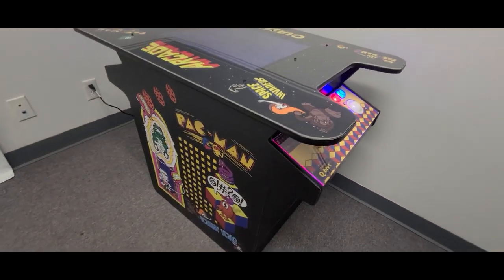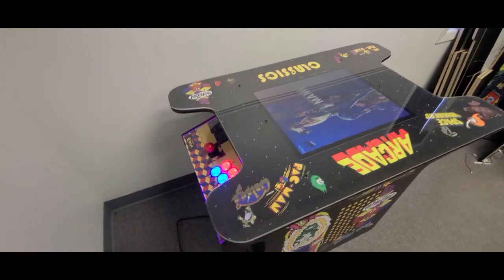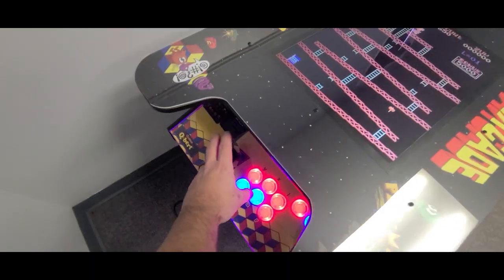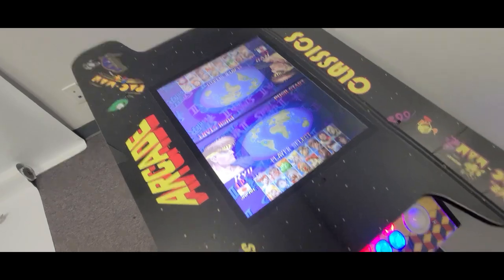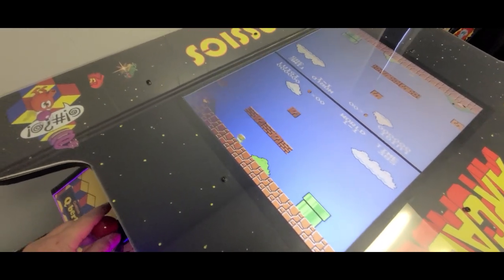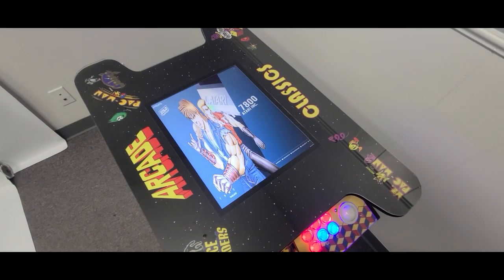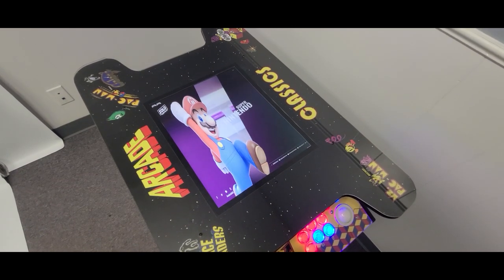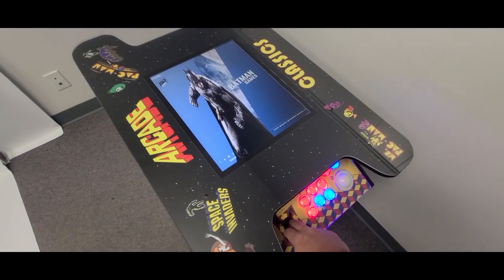Cocktail Arcade Cabinet - 6K games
Today we are excited to release our cocktail arcade cabinet.

It is a 2 player full size unit and features a 19" monitor, power switch socket, stereo sound, standard arcade controls.

Play all of your favorite games.

The most popular cocktail games of all time play as expected rotating the full screen from player 1 position to player 2.  All other arcade games and consoles automatically split screens so players can play simultaneously.

Choose from tons of different artwork or work with our design team on creating something truly unique.  Choose your tmold edging color and control colors.

All components are pre-installed so you simply assemble using provided quick assembly cam lock system.

Shipping in the continental US is free and we have discounted international shipping.